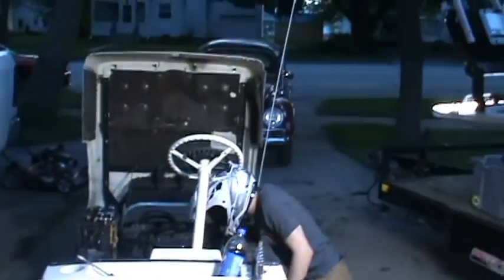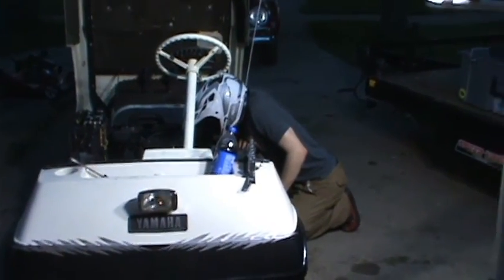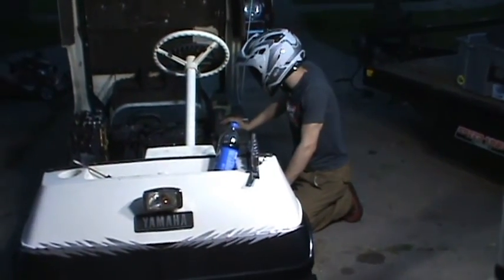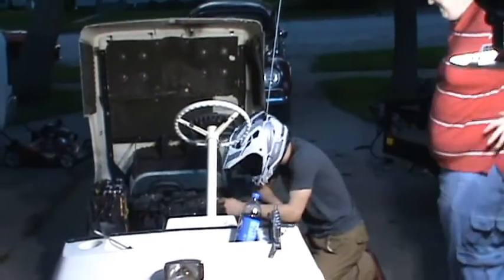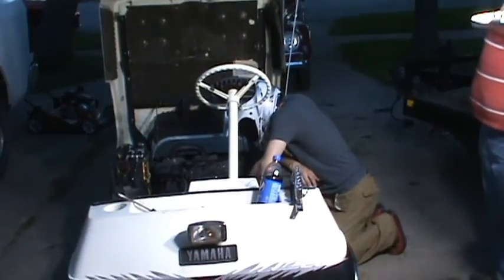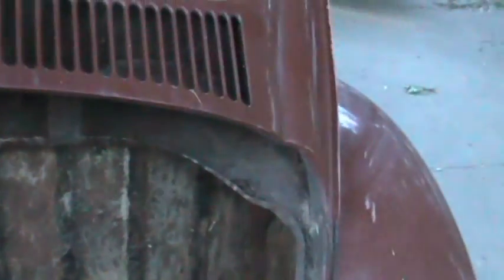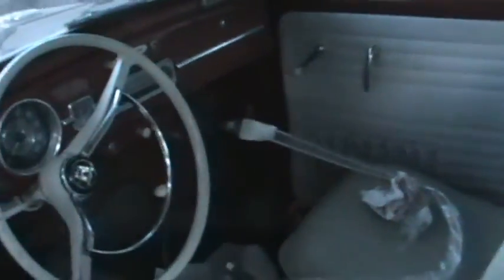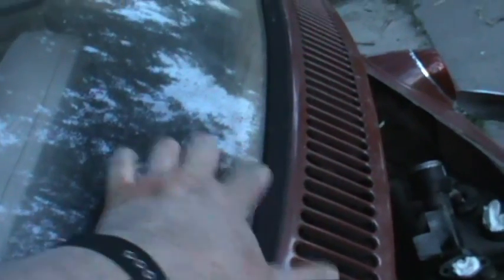Busman54 Working On Golf Cart with New LED Flood Lights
Ran Out of day light tried out my New LED Flood lights while working on Golf Cart